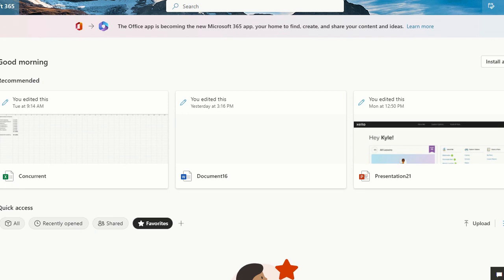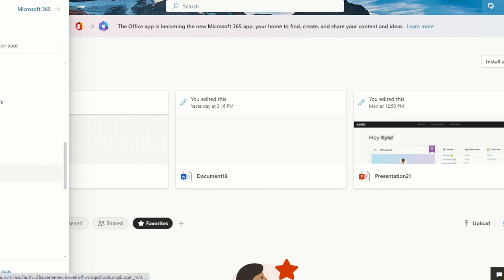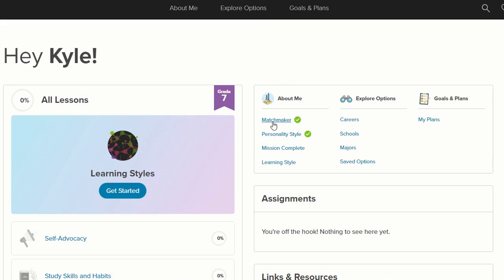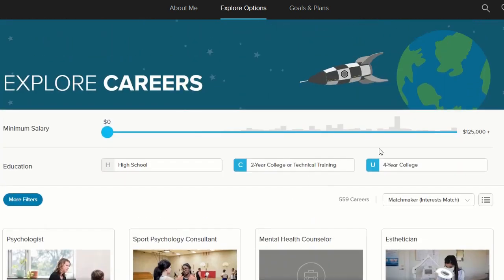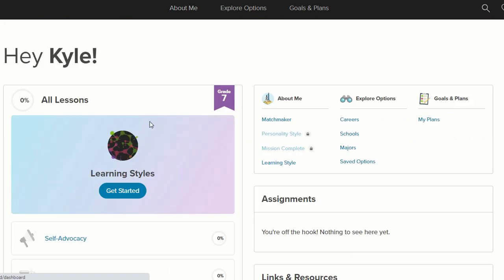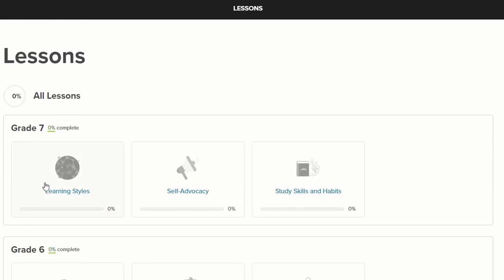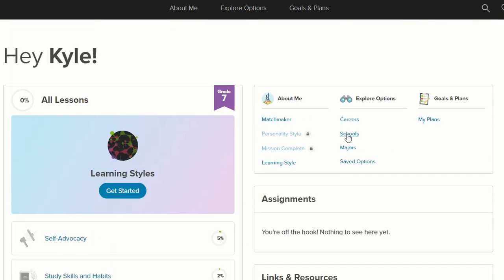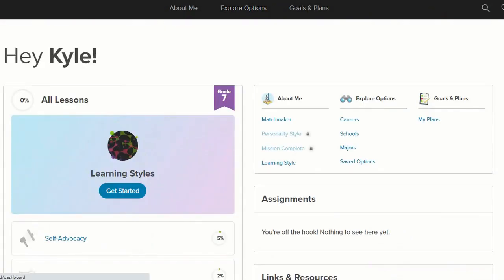7th grade Xello Introduction